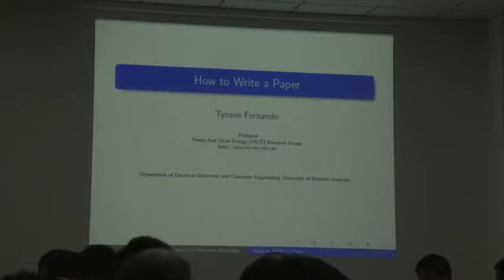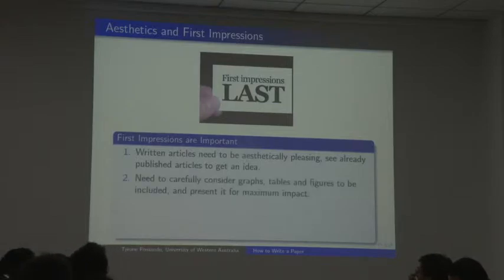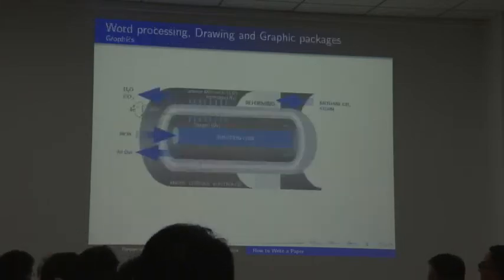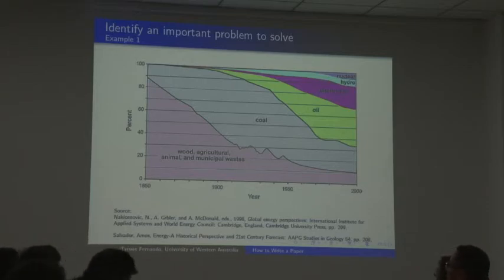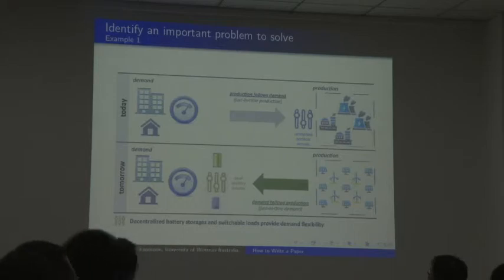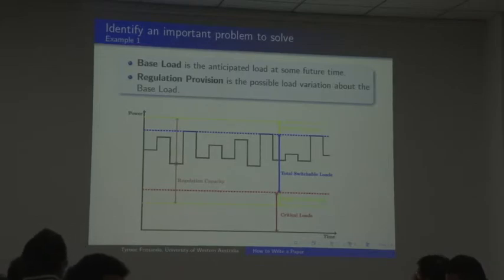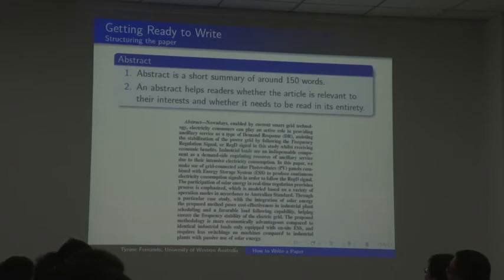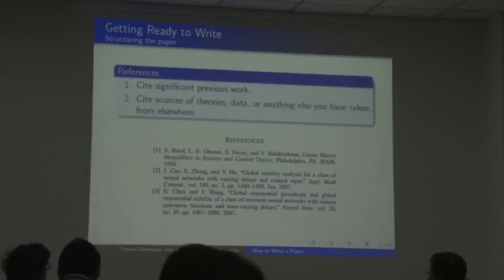PACE Professor Tyrone Fernando's seminar at China University of Mining and Technology. (Nov, 2018)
PACE Professor Tyrone Fernando's seminar on academic writing at China University of Mining and Technology. (Nov, 2018)